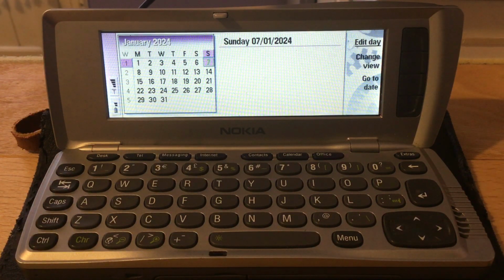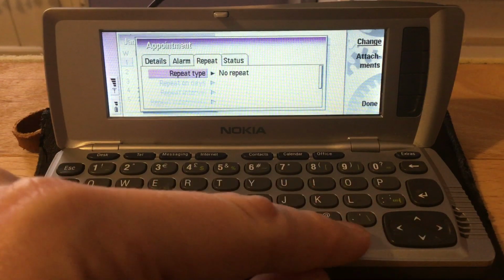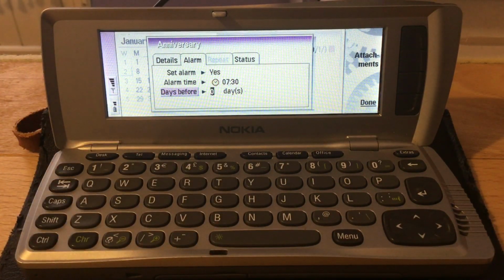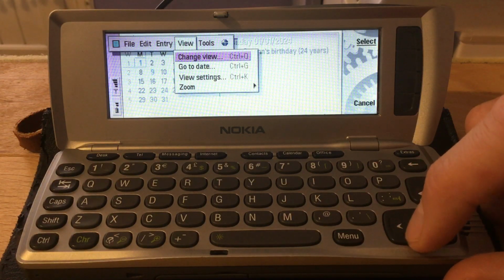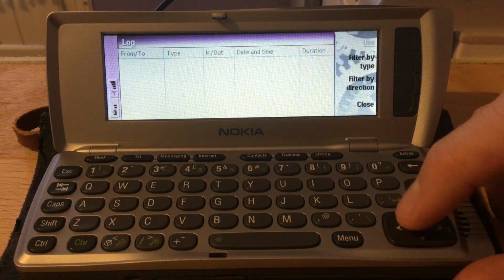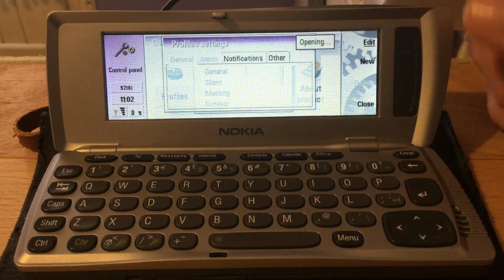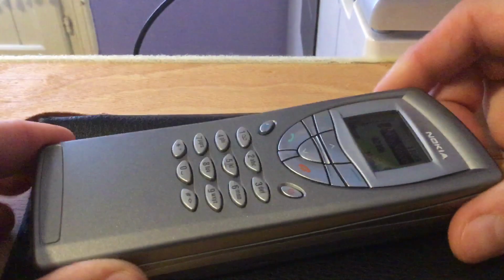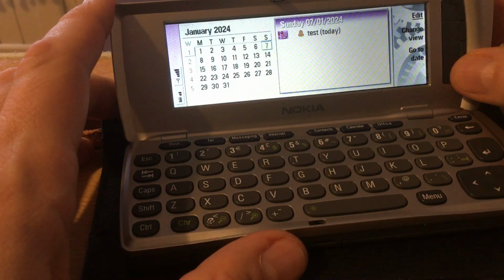Nokia 9210i Communicator Calendar App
Tips and basic features of the communicator’s calendar.